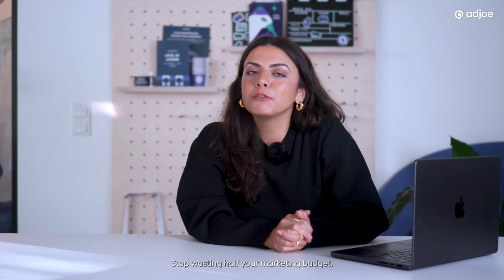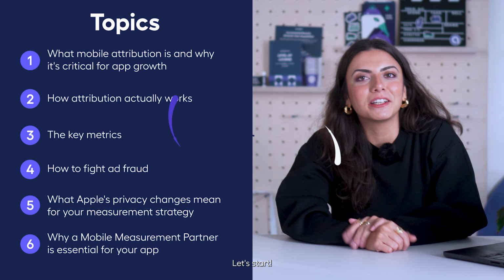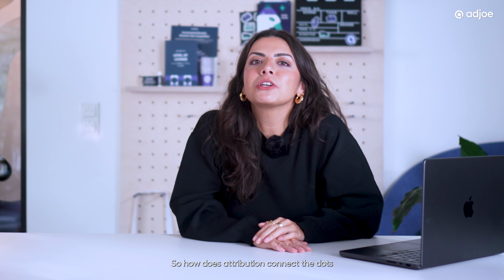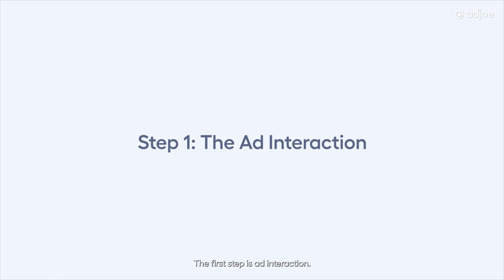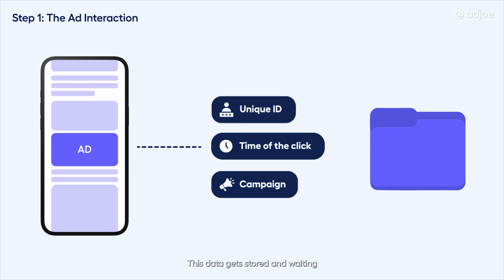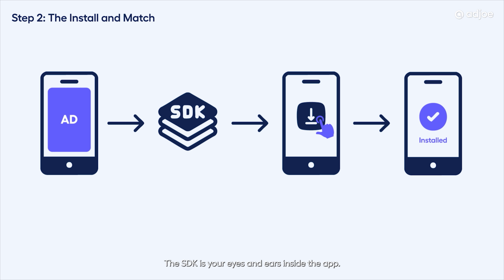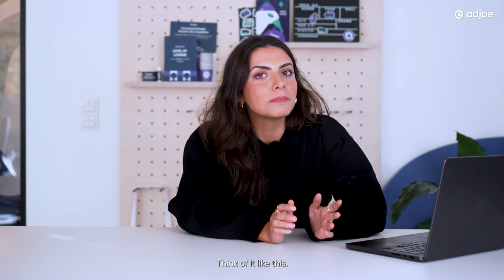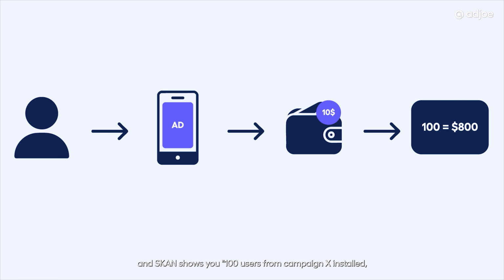Stop Wasting Ad Spend! adjoe Academy Explains Mobile Attribution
Here's the truth: most marketers can't tell you exactly which ads are working and which don't. 🤯 Are you sure you're not wasting your budget?

That's what mobile attribution is for. It becomes the essential map that turns ad spending into predictable profit.

In this episode of the adjoe Academy, we break down what Mobile Attribution is, why it's non-negotiable for app growth, and how to navigate the massive challenges of ad fraud and Apple's privacy changes.

This lesson covers:

00:00 - Intro
00:31 - What mobile attribution is and why it's critical for app growth
1:20 - How attribution actually works
4:43 - The key metrics to track
6:20 - How to fight ad fraud
7:37 - What Apple's privacy changes mean for your measurement strategy

Master attribution, and you gain the power to invest only in activities that genuinely grow your business.

If you have any questions, drop them in the comments, and we'll get back to you.